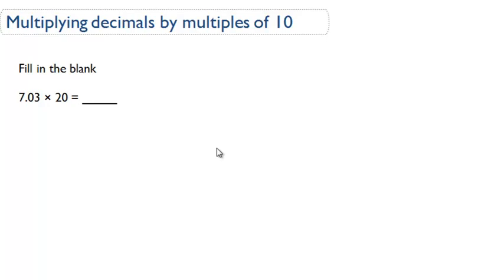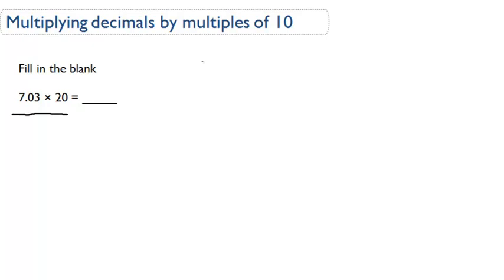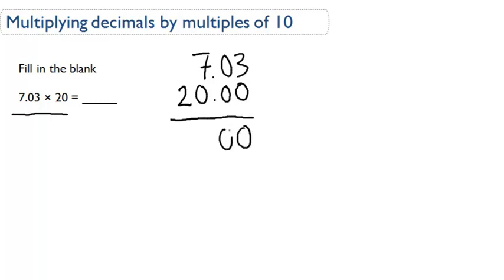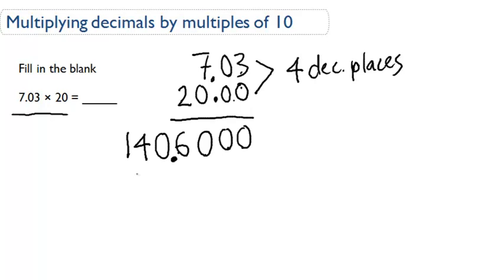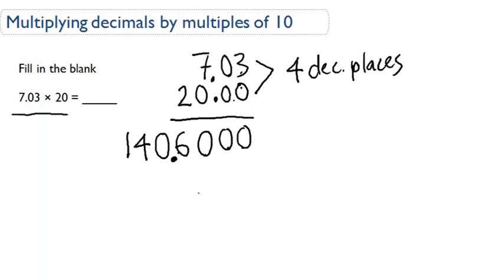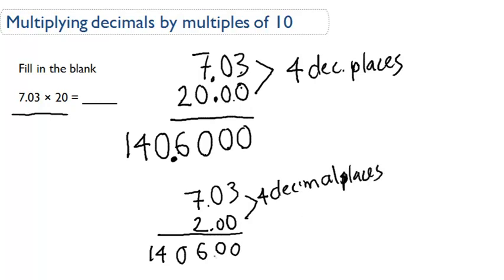Multiplying decimals by multiples of 10